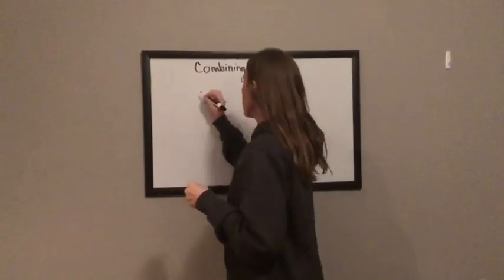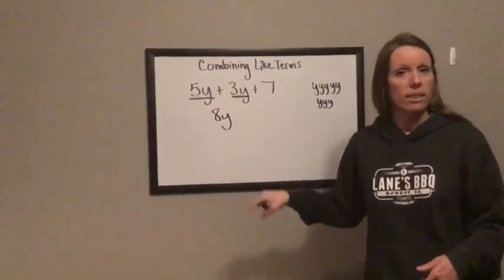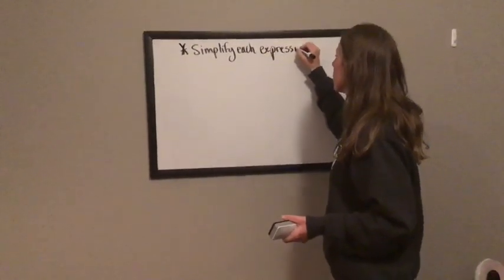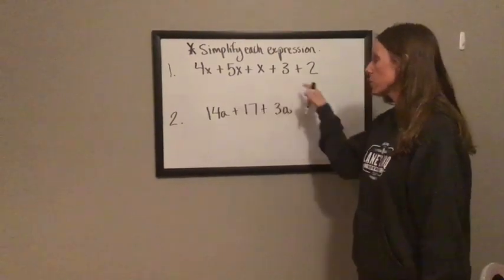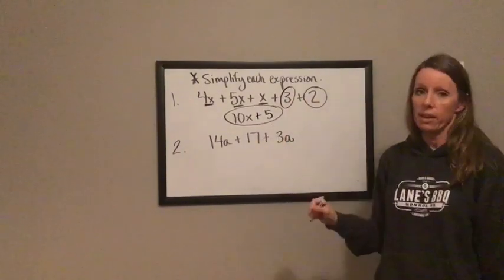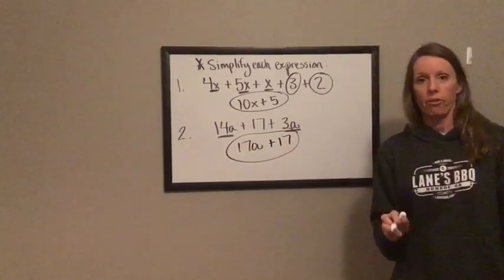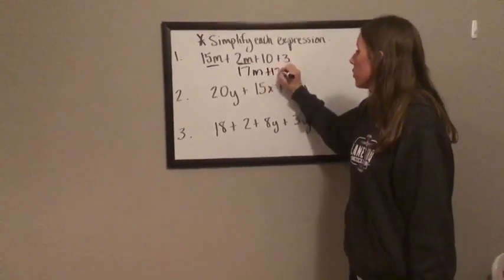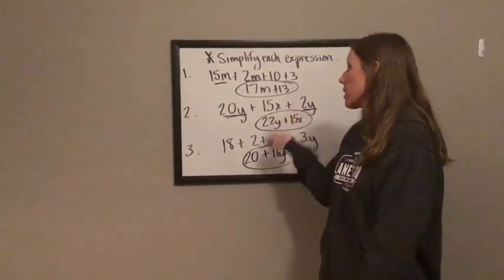Combining Like Terms Video Notes